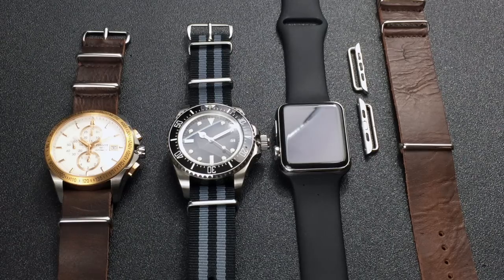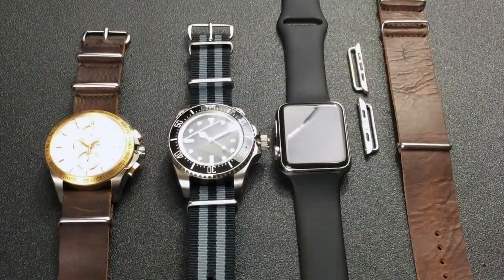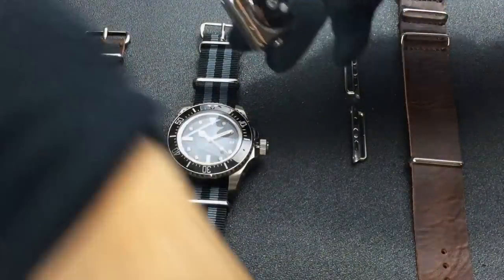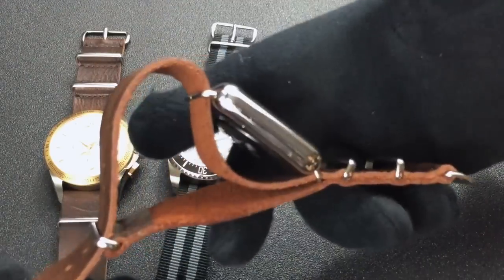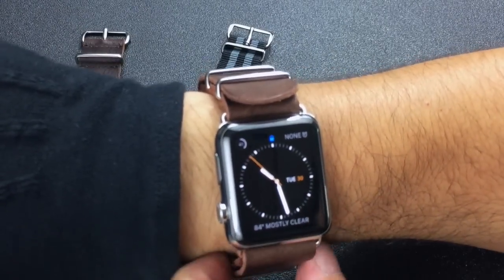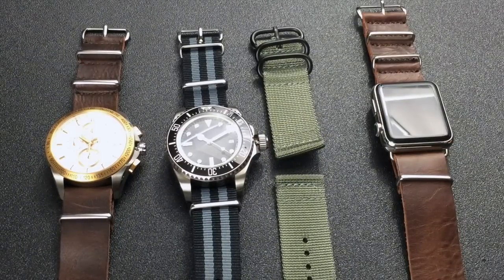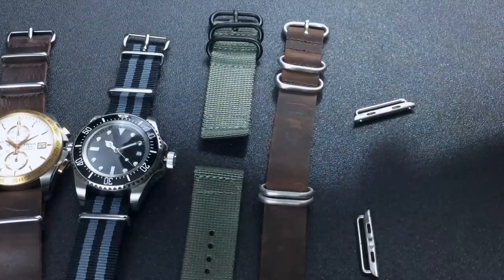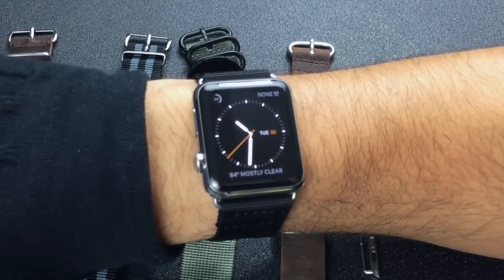Apple Watch with NATO / Zulu style straps and bands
This video discusses the pros/cons of installing NATO / Zulu style straps on the Apple Watch.  Unfortunately, the built in security features of the Watch prevent it from working properly when placed on a traditional NATO or Zulu style straps.

However, there is a solution!  You can still get a similar "look" by using "two piece" NATO or Zulu straps.

Also discussed in this video are the use of third party strap adapters.

For detailed photos and a review of the two piece NATO / Zulu straps on the Apple Watch check out WatchinTyme.com!

The MotegiPhotography YouTube channel features the latest watch reviews and DIY tutorials for the WatchinTyme.com wristwatch collector's forum as well as photography gear reviews.  Also the latest Apple Watch accessory reviews as well!

Check us out at WatchinTyme.com for the full written reviews, discussions, classifieds, and more!